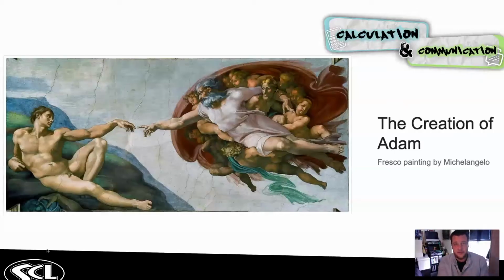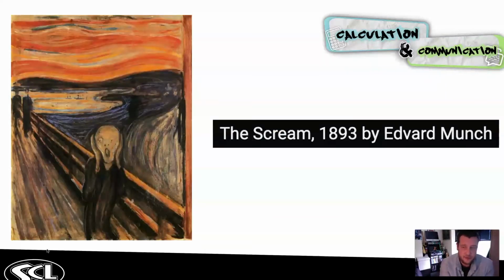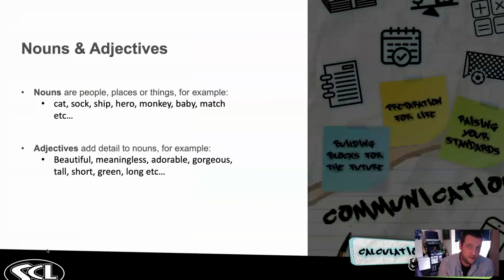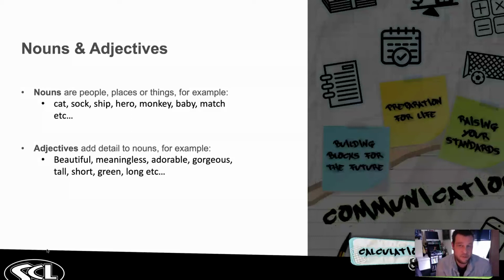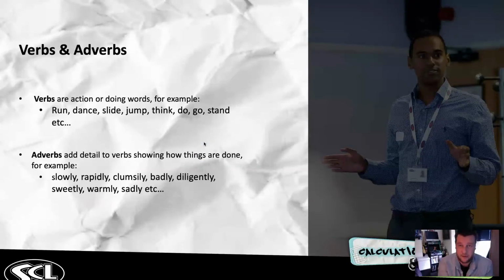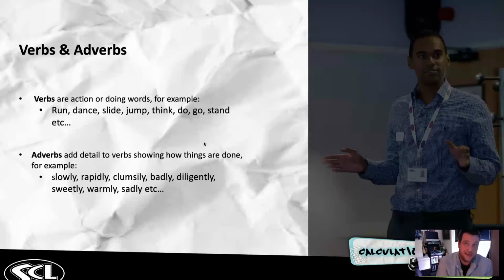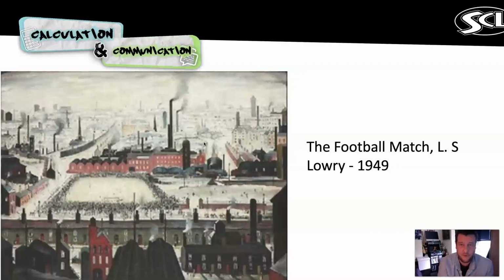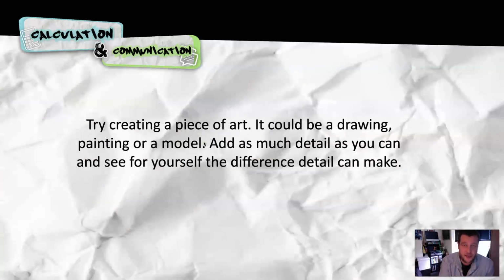Calculation & Communication | Painting a Picture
This week, the Communication & Calculation team look at descriptive writing and how to paint a picture with words, and the links between art and creative writing.